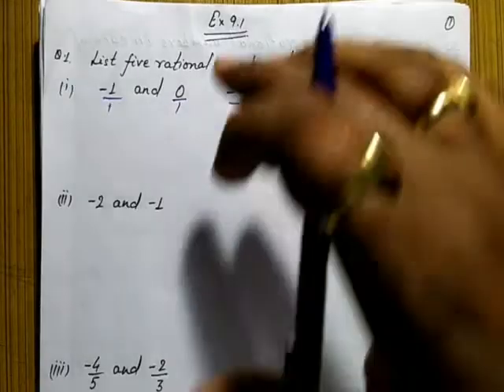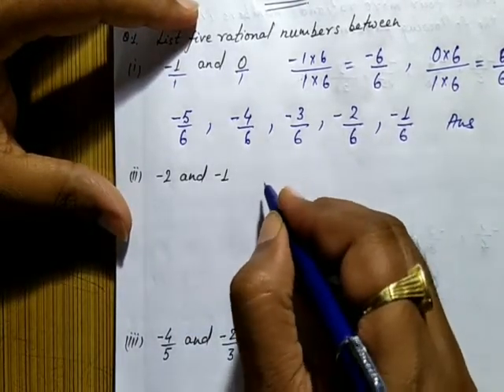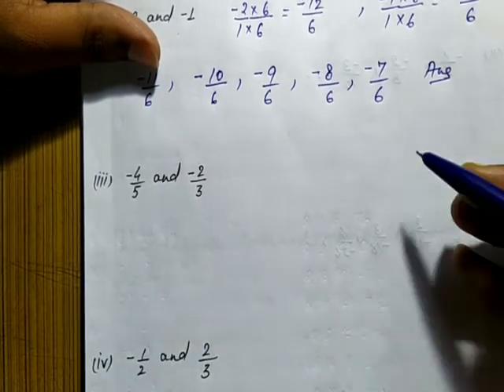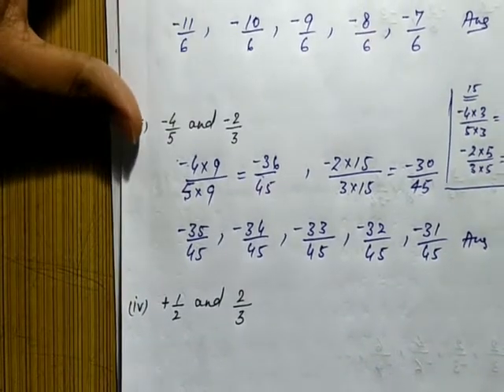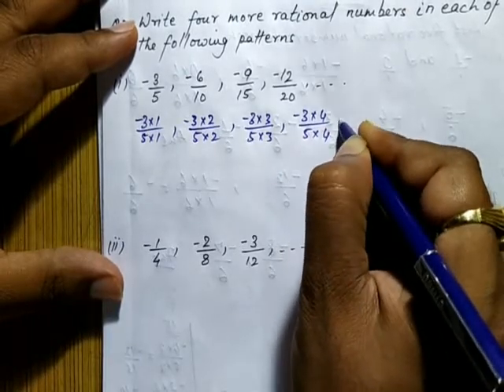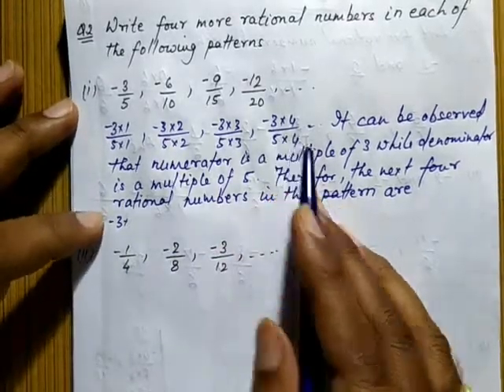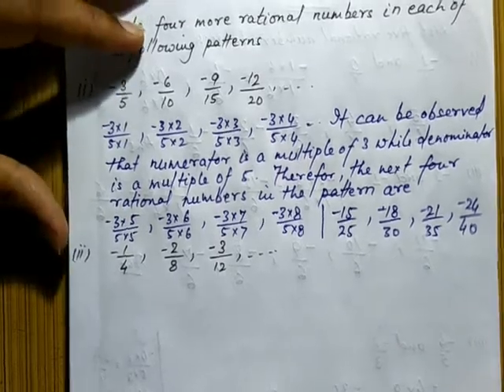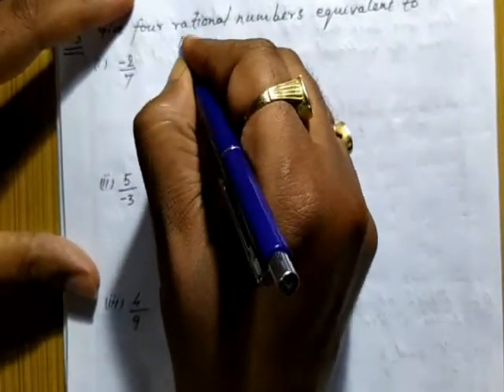CLASS-7,Maths,Chapter-9, Lecture 2 by Shashank Shekhar